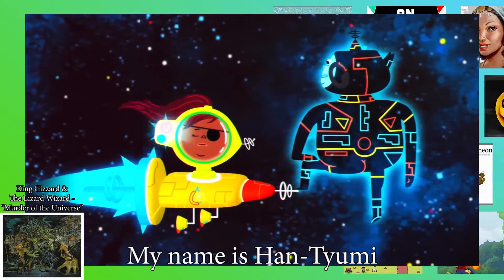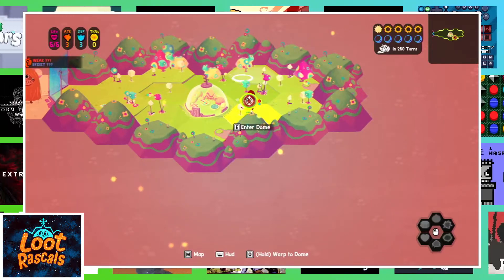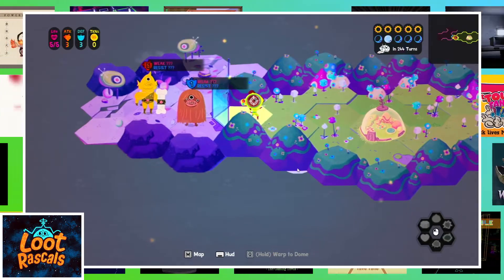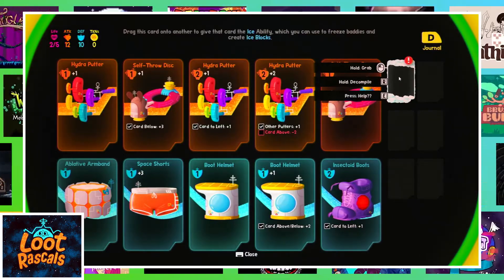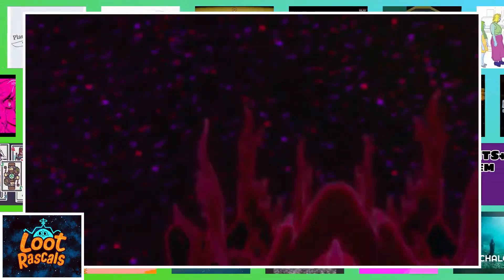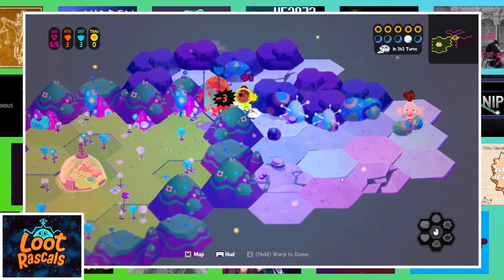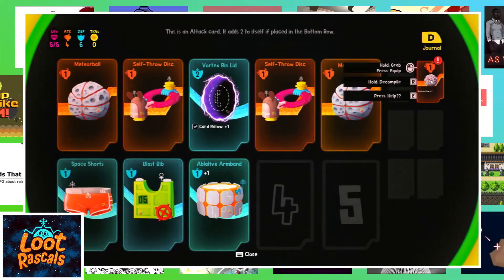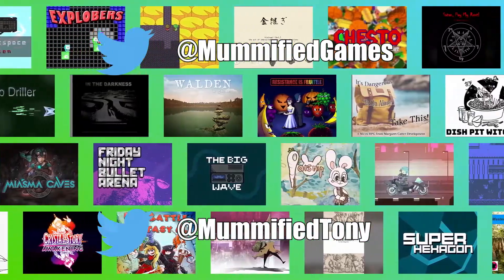Loot Rascals: A Card Based Rouge Like with Light-Space Horror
Welcome to Mummified Games #70. Join Tony as he tries to dig his way out from under a mountain of games.

Original script for this video, for those who need Close captions, want to see what the written side of things look like, or if you are learning English and want or need a written part to follow along with. It can be found at
[Link coming soon Check the tumblr]